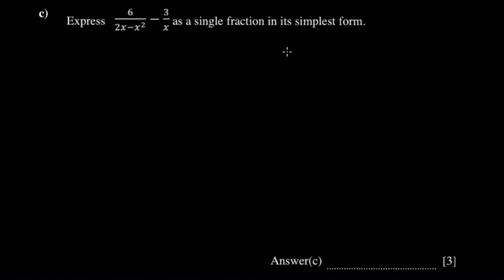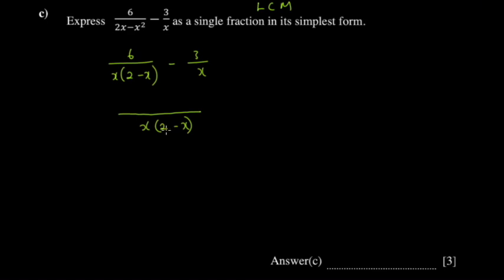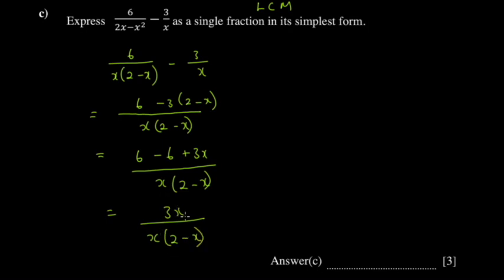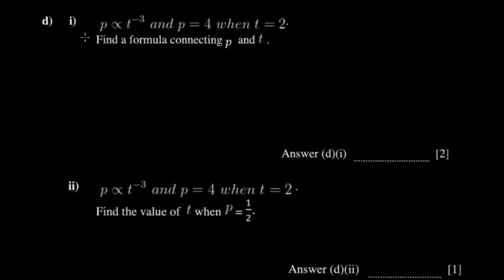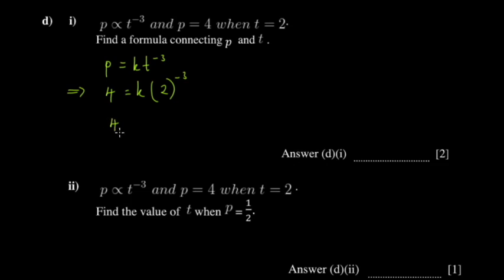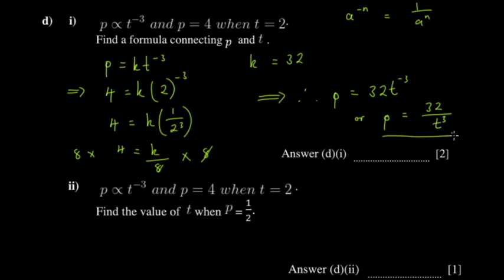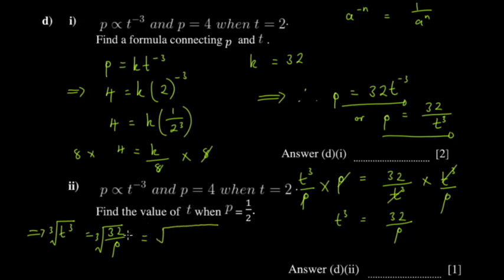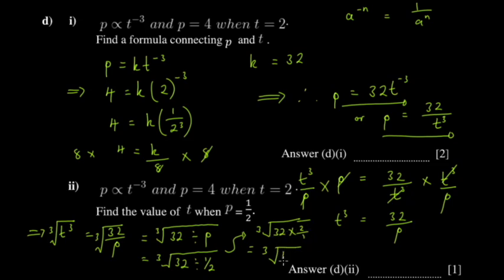Variation | ZIMSEC O'Level Maths| November 2019 Paper 2 | Question 6b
This video covers the Variation question in the ZIMSEC O'Level (Ordinary level) Maths Paper 2 for November 2019. The material is provided by primaEd, the leading edutech company in Zimbabwe. Join hundreds of Zimbabweans in learning online on primaed.com. Our mission is to use fun and intuitive learning techniques to encourage scientific curiosity and innovation as well as promote local literary interest in research, authorship, and academia, as these relate to competence in personal and corporate development.